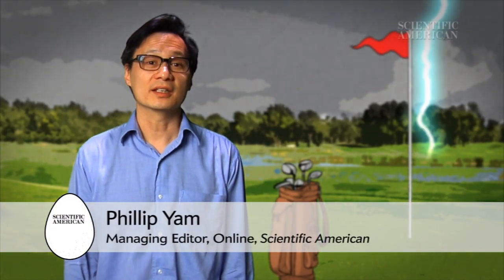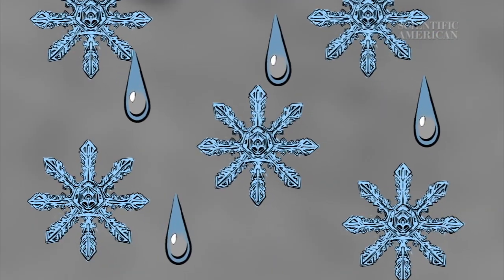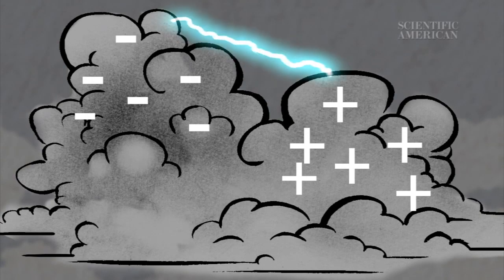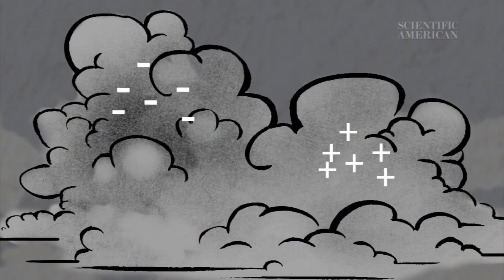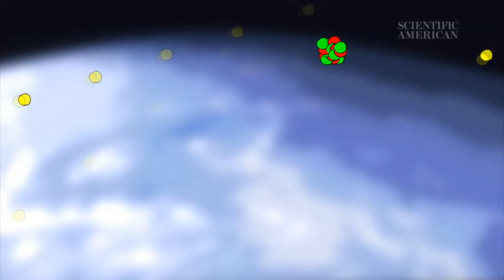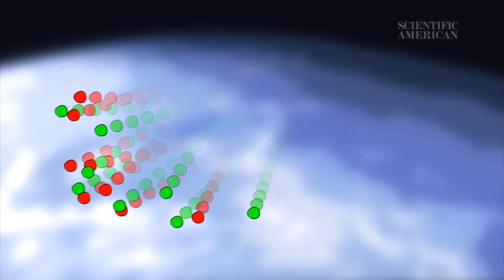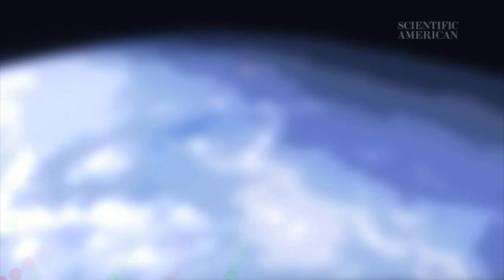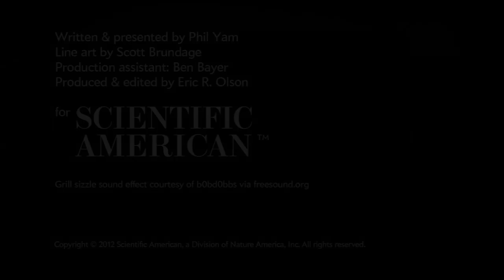Do Cosmic Rays Spark Lightning? - Instant Egghead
Cosmic rays are subatomic particles from deep space that are constantly bombarding the Earth's atmosphere.

This video was originally published on ScientificAmerican.com on June 22, 2012.